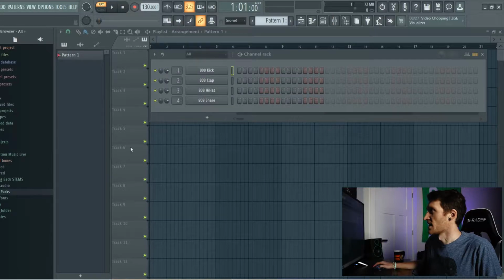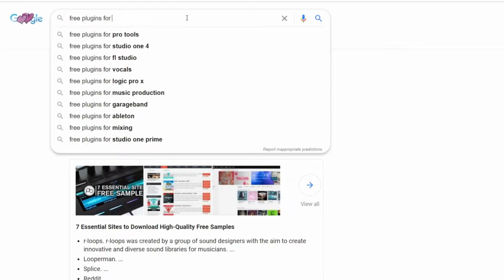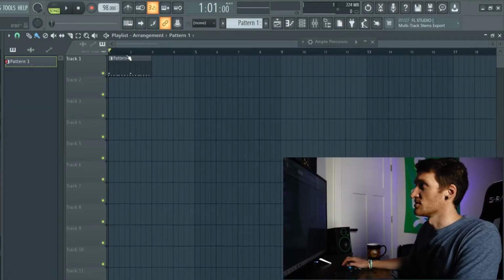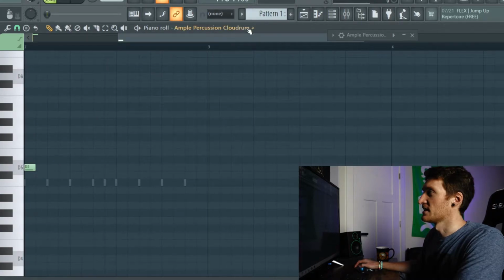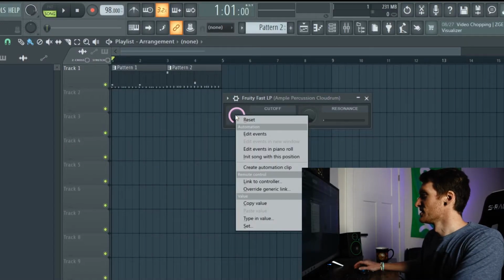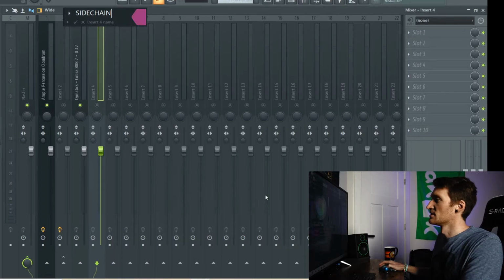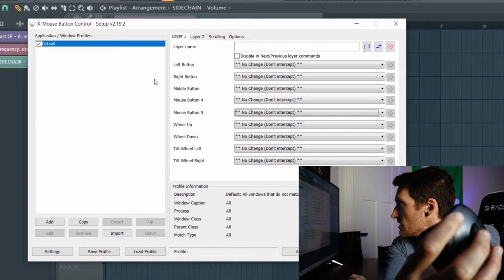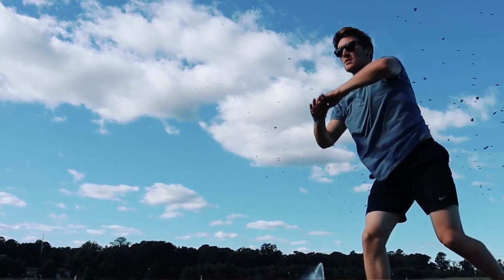10 Tips For Brand New FL Studio Users || THRSHR Thursdays Episode 14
Welcome back to another episode of THRSHR Thursdays!

Switching it up with some Educational Content this week. I hope this helps out any brand new FL Studio Users out there looking for some tips and tricks. Let me know if you guys want to see more tutorial stuff like this in some future vids!

Get the exact gear that I use here:

►► Akai Mpk MKII
►► Scarlett Solo Audio Interface
►► Mackie CR3 Studio Monitors
►► Canon M50
►► Viltrox Speedbooster
►► Canon 50mm Lens
►► Saramonic Microphone for DSLR
►► Fifine USB Microphone
►► Gaming Chair

10 Tips For Brand New FL Studio Users